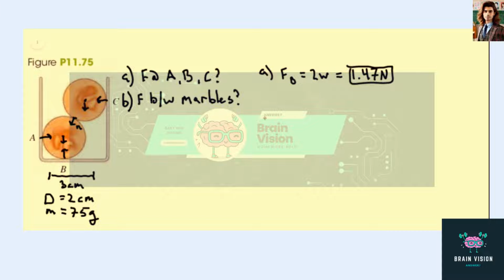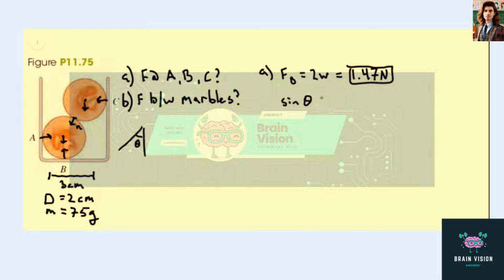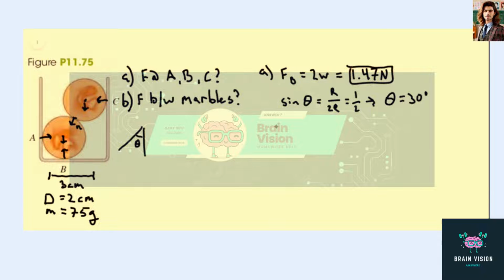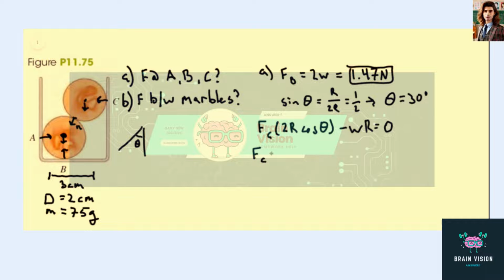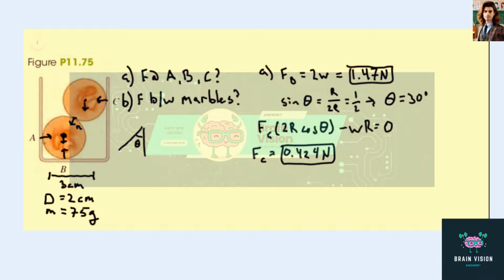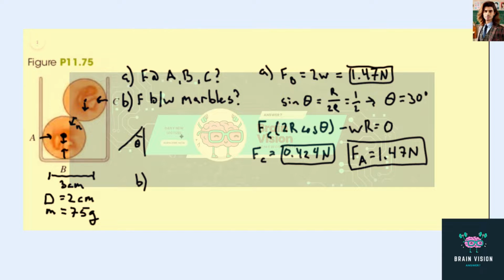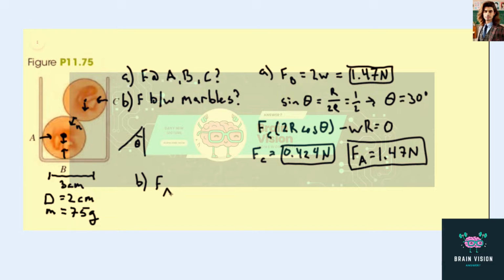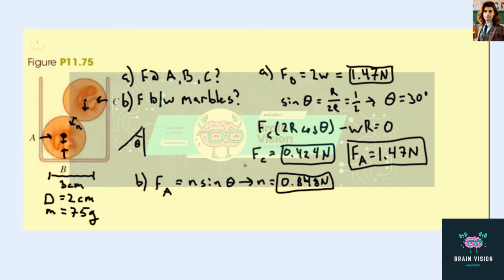Two uniform, 75 0 g marbles 2 00 cm in diameter are stacked as shown in in a container that is 3 00